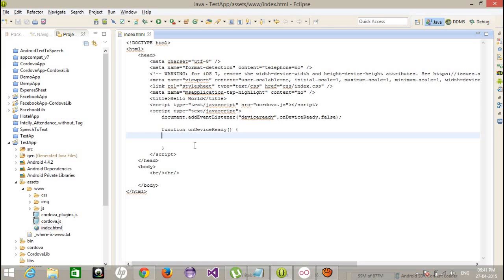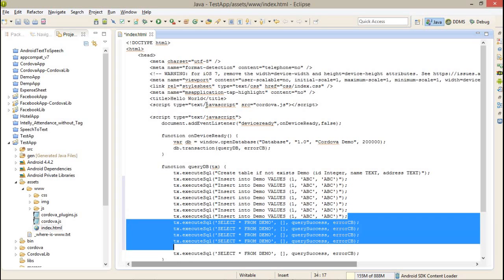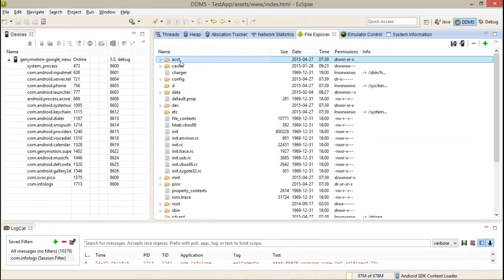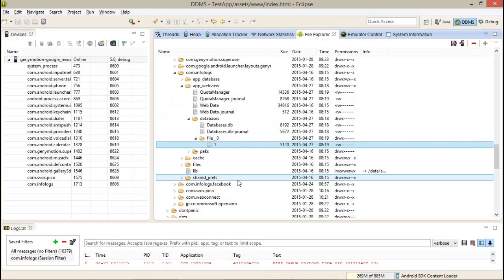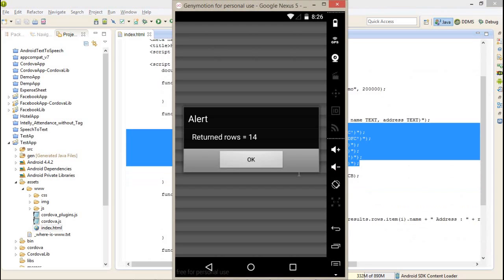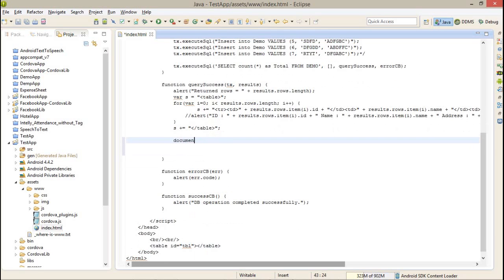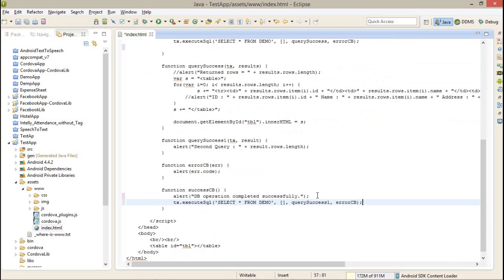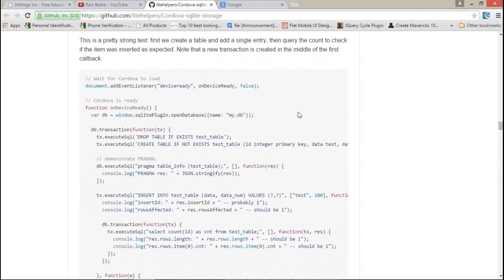Free Phonegap Video Tutorial for iOS & Android Tutorial 40 - Nested Query on SQLITE using Phonegap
Learn how to use SQLITE in Phonegap. Nested Query on SQLITE using Phonegap